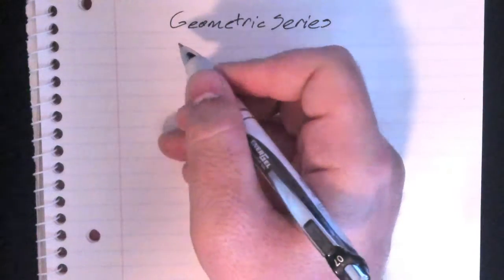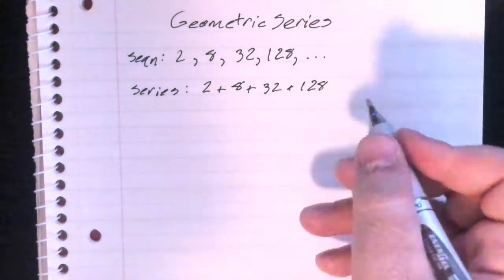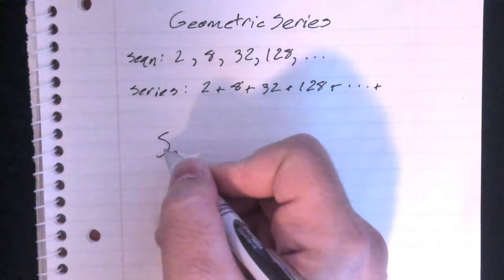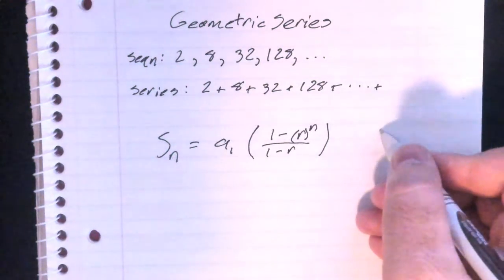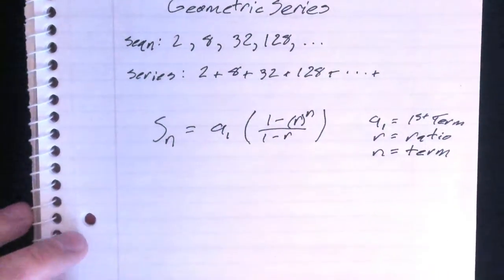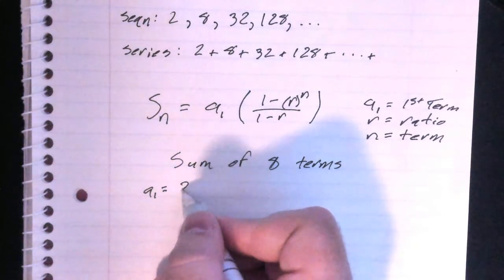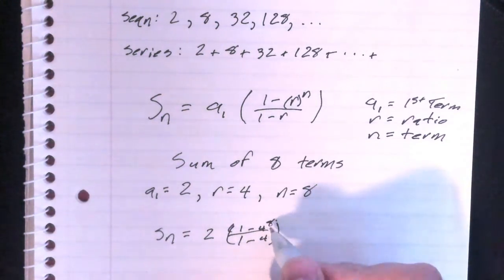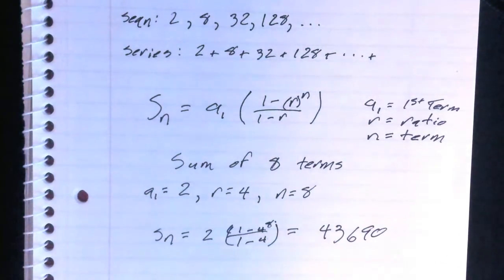Introduction to Geometric Series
A brief introduction to Geometric Series with one example